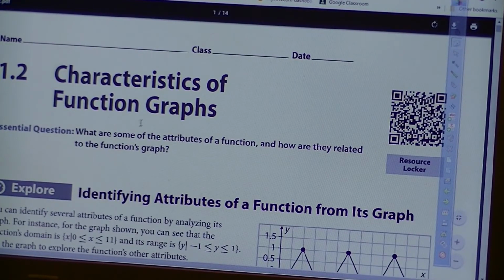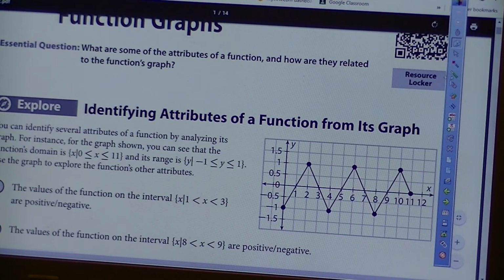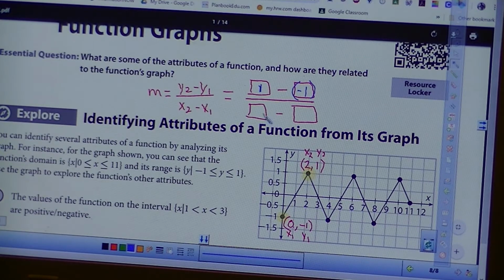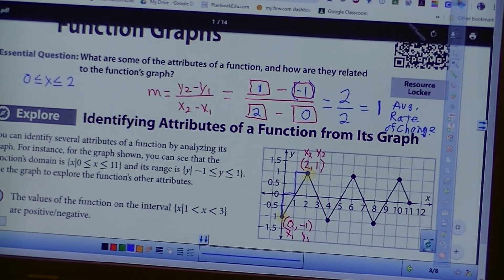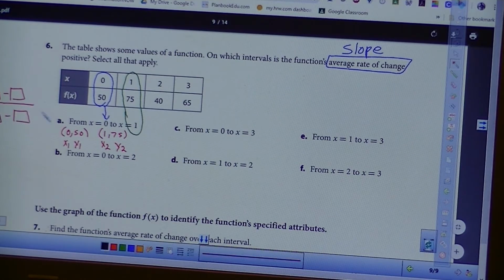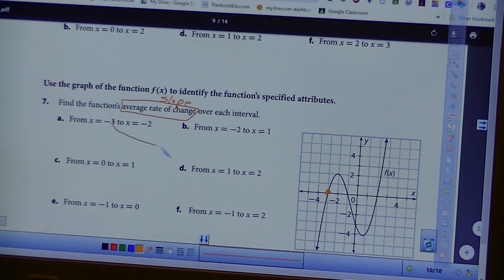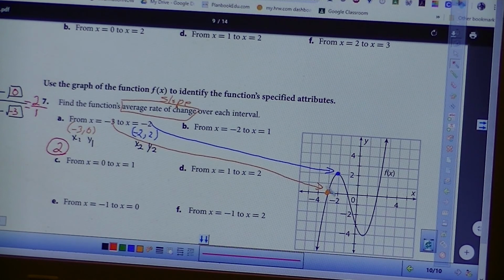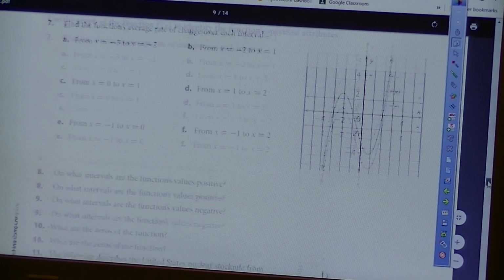1 2 Part B rate of change 1